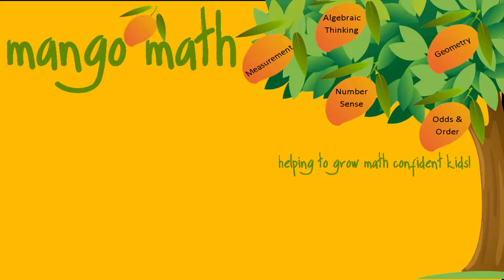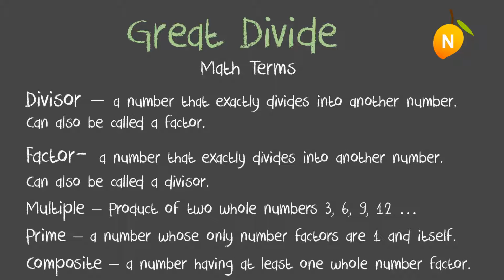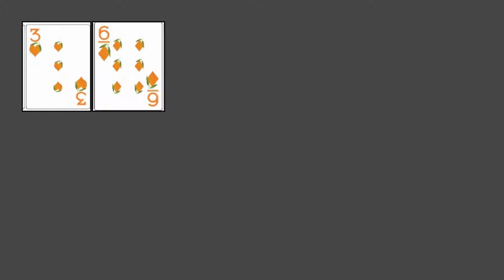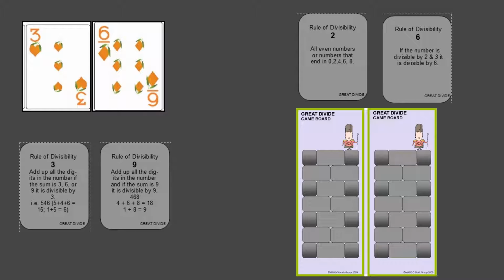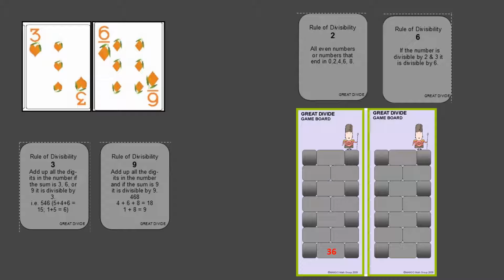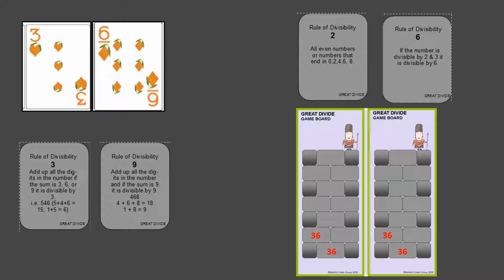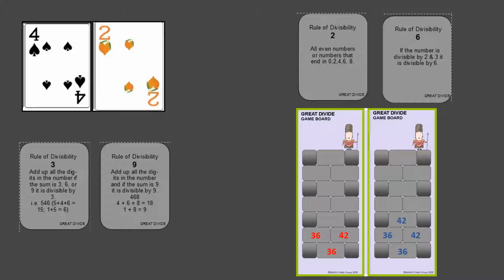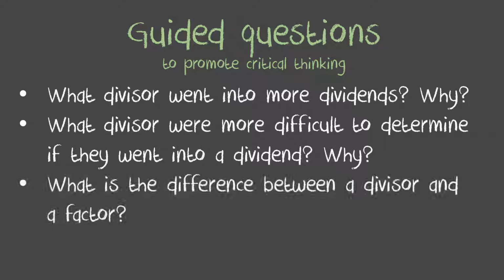Great Divide (5th Grade Math Lesson)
This video shows how students will create two- to three- digit numbers then use the test of divisibility to determine if the number is divisible by the numbers on the cards they hold in their hand.